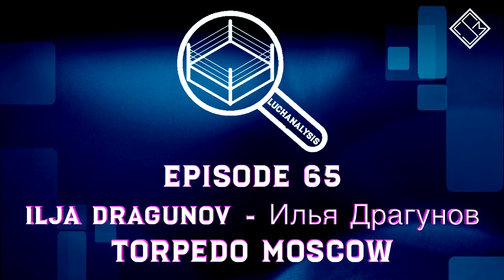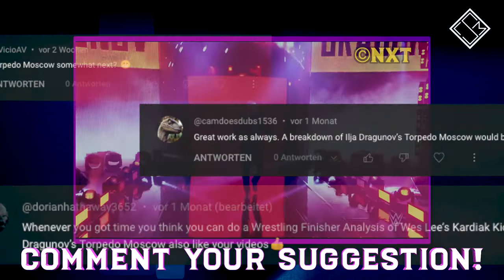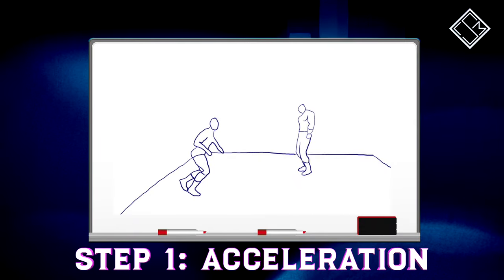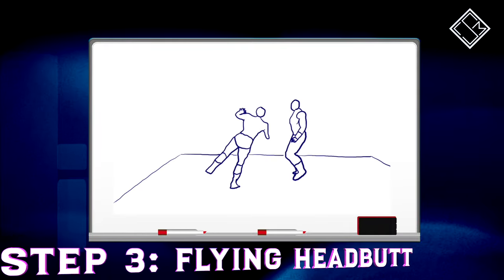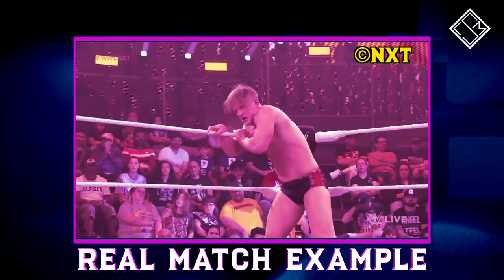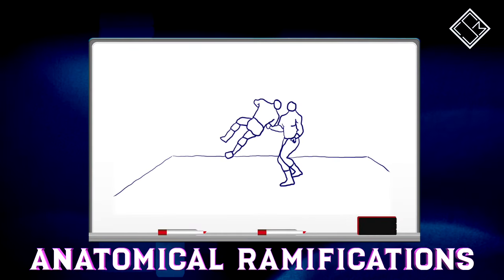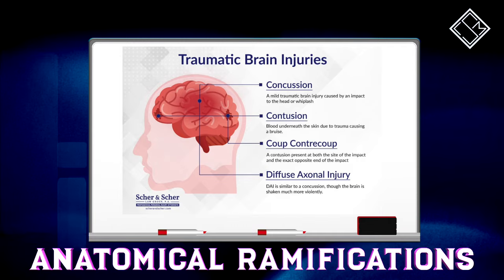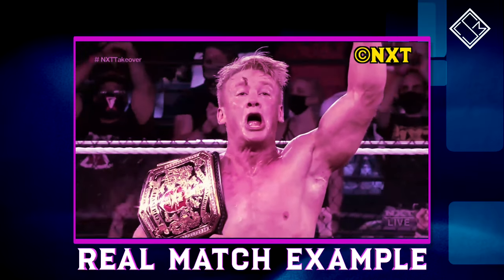Ilja Dragunov - Torpedo Moscow | Wrestling Finisher Analysis | LUCHANALYSIS Episode #65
In this episode of LUCHANALYSIS we take a look at the finisher of the former NXT UK Champion and winner of the 2017 16 Carat Gold Tournament, Ilja Dragunov with Torpedo Moscow

Red Alert 3 Theme - Soviet March

ABOUT LUCHANALYSIS:
LUCHANALYSIS is a video series, where professional wrestling techniques from wrestling promotions such as WWE, AEW, Ring of Honor amongst others are broken down in detail to explain their effectiveness in a quick and concise manner.